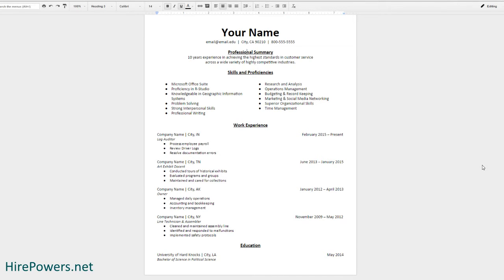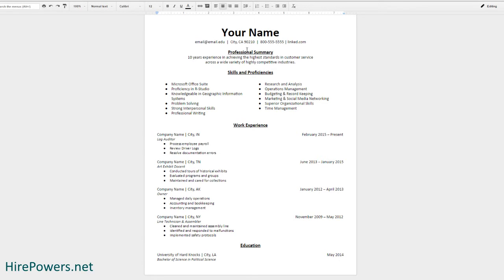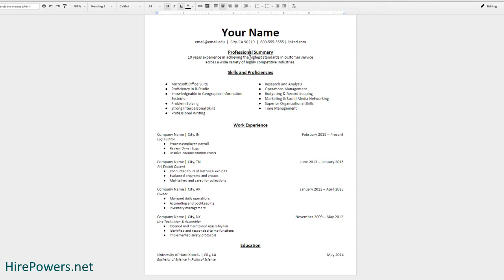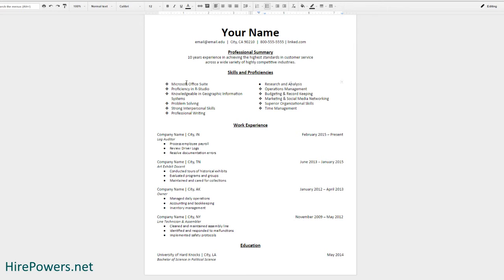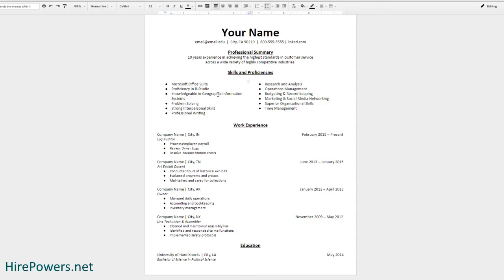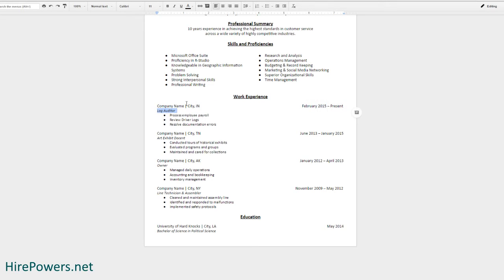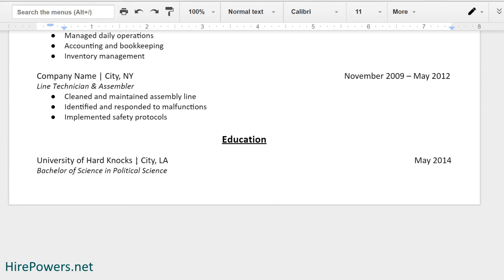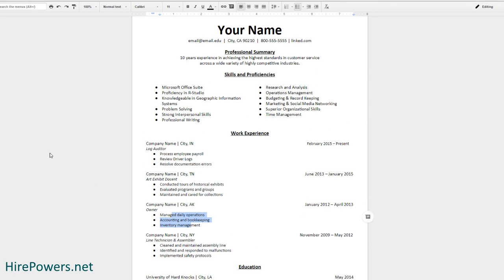Resume Walkthrough : Skills Based Resume Template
This skills based resume template is available to download for free

A skills based resume with lots of extra space to fill out all of your relevant job qualifications. Can be used and edited for any career or job.